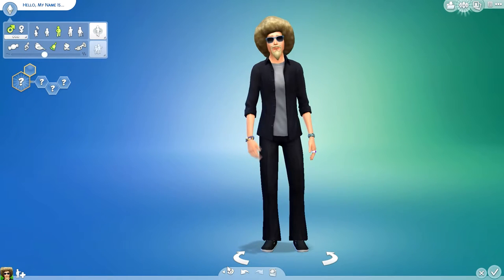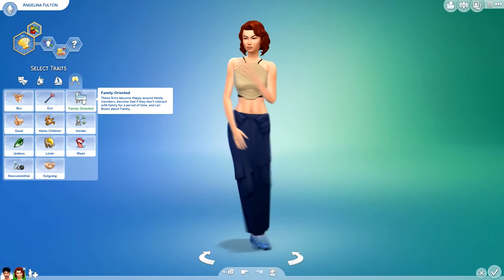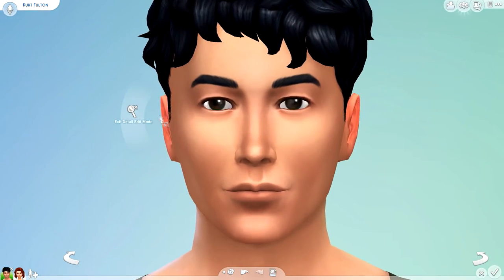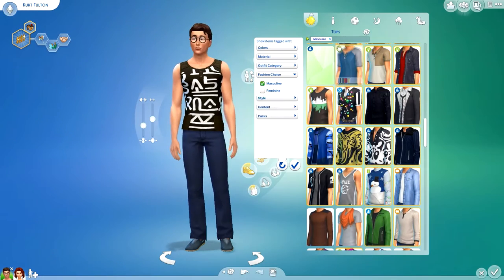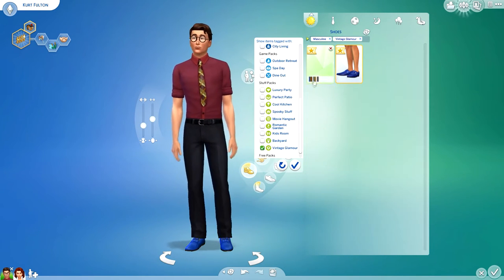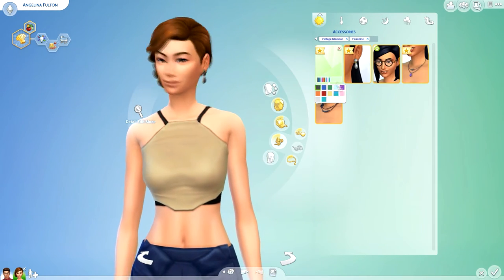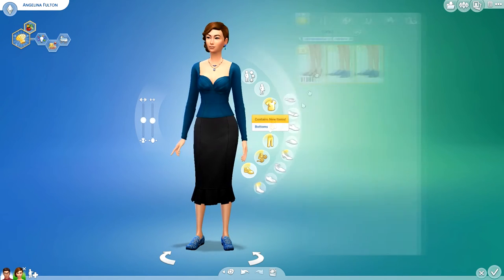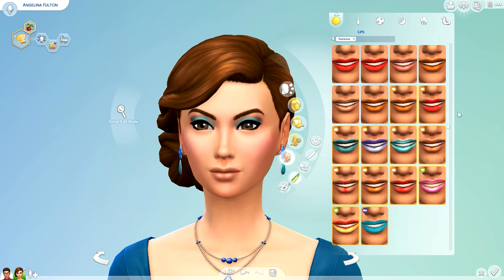THE SIMS 4 | CAS | GLAMOUR COUPLE | VINTAGE GLAMOUR STUFF PACK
Equipment I Use:
• Canon 600D